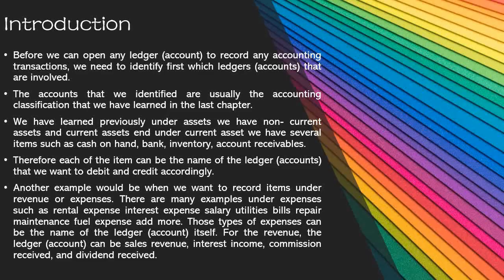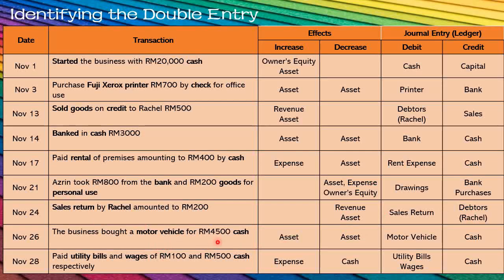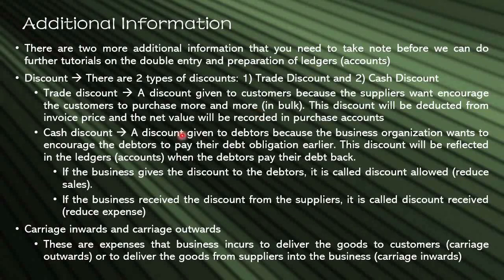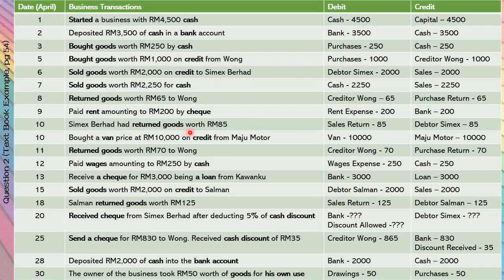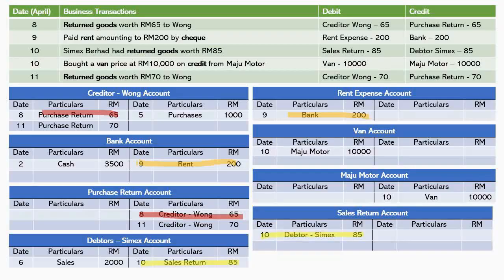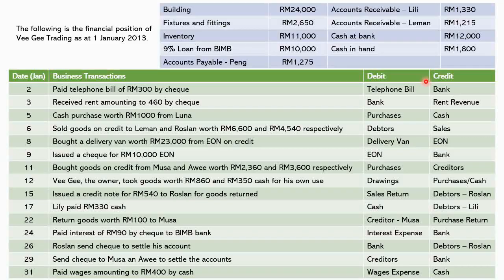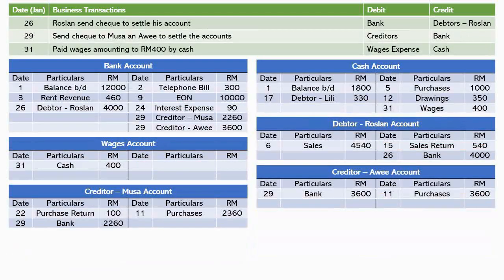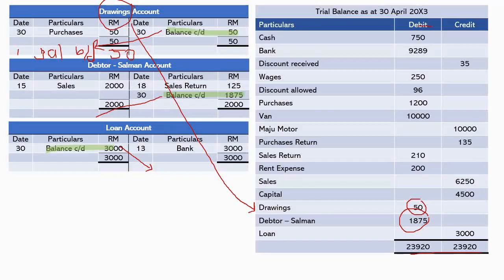Week 5-6: Principles of Double Entry and Trial Balance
Course Code: ACC106 / ACC117 (UiTM)

Main Text Reference:
Financial Accounting for Non-accounting Students (6th Edition)
(Fatimah Abd Rauf, Amla Abu and Radziah Mahmud)